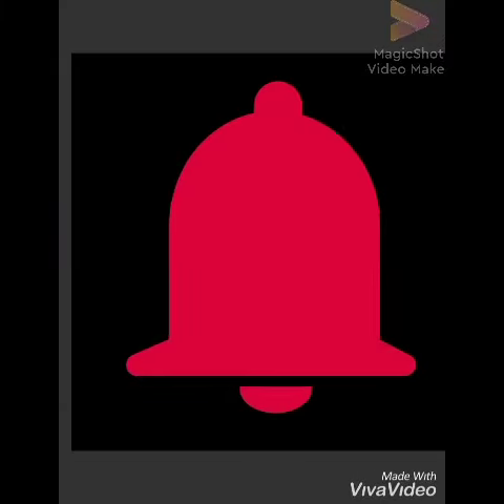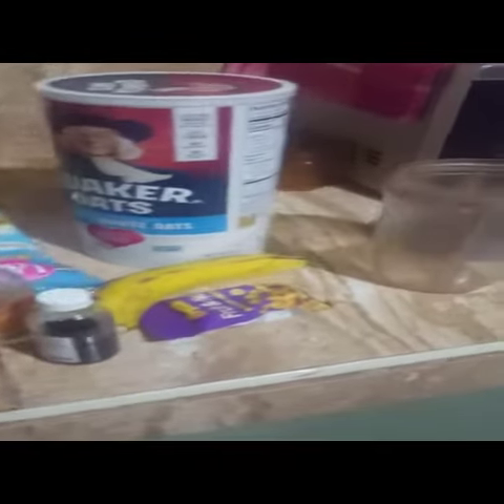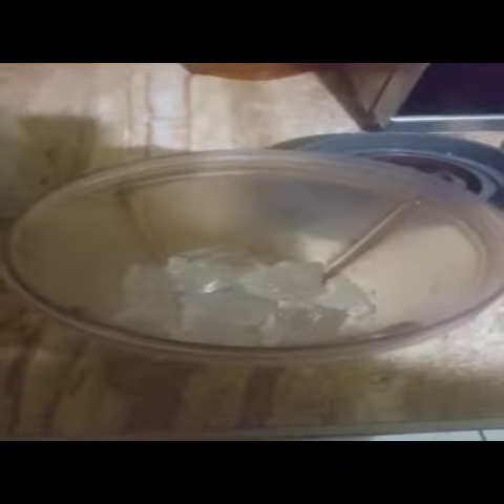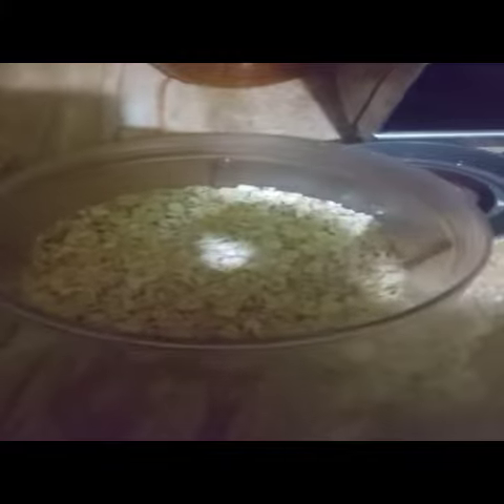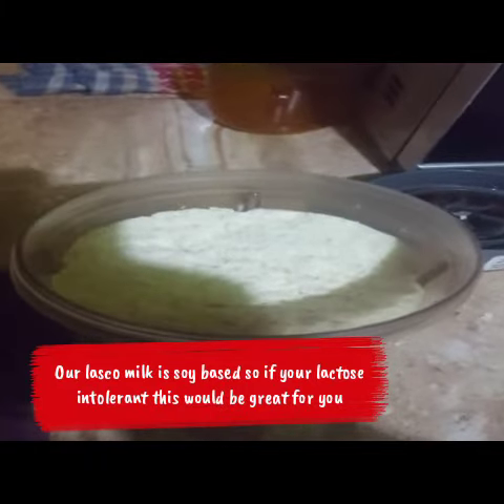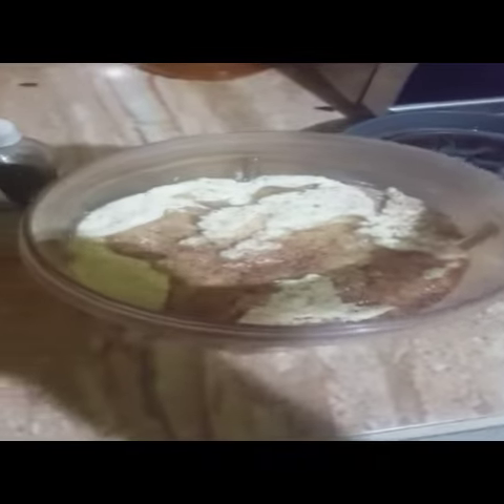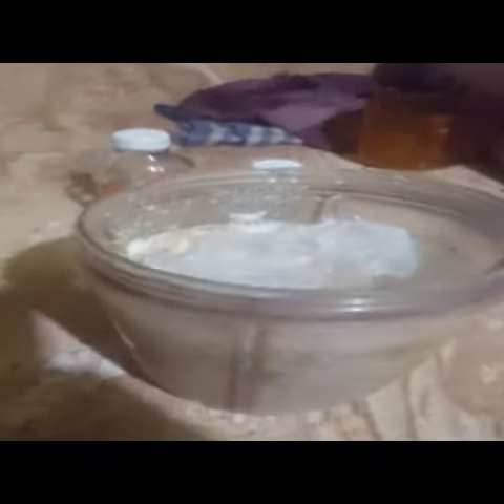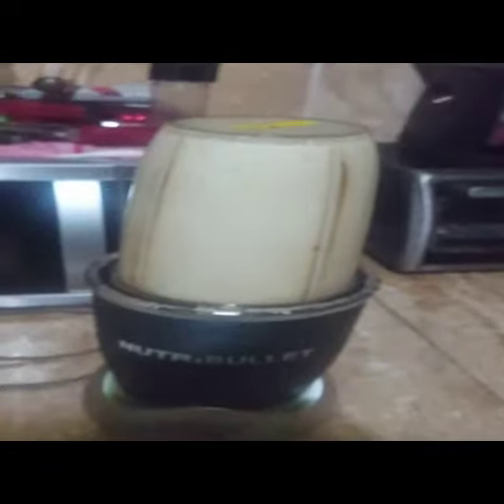Vanilla banana smoothie jamaican style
very simple to make healthy and tasty